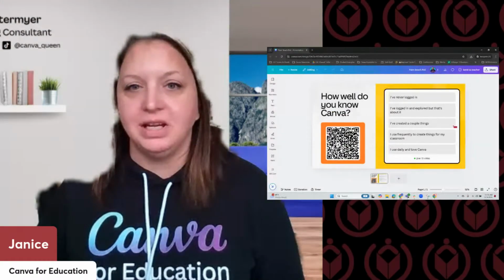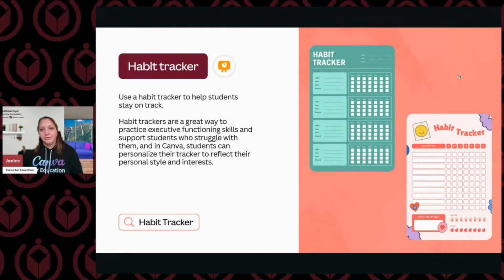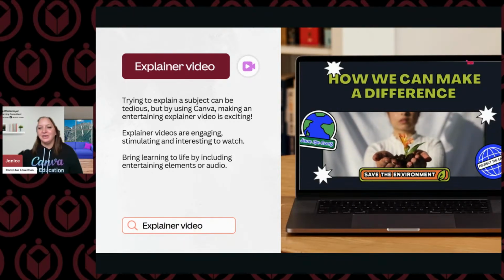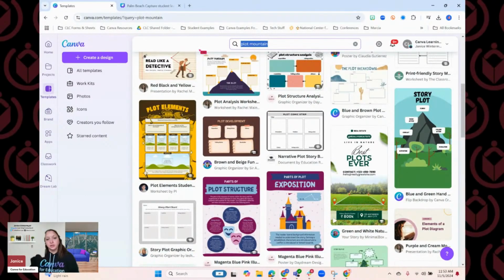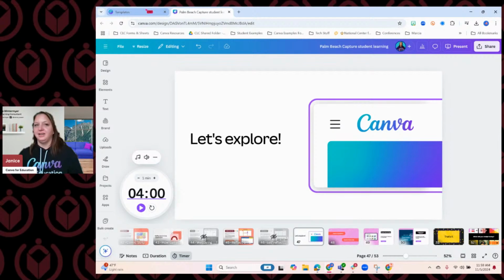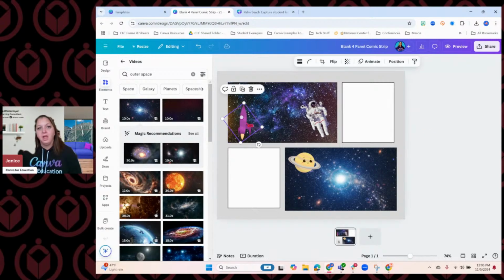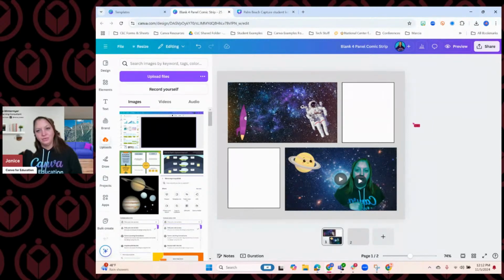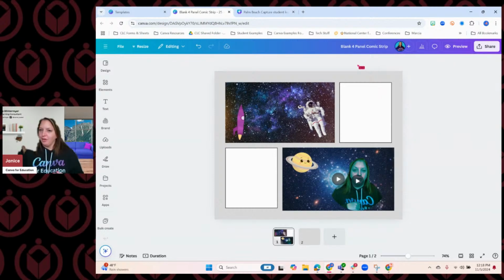Canva for Student Use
Canva is now available and approved for student use!  This training will guide participants through ways students can use Canva to demonstrate their learning and understanding. Participants will brainstorm how Canva can support student goal setting, planning, and showcasing student knowledge. The workshop will also explore how to capture student reflections of the learning process in Canva.

*You must be signed into YouTube with your District account in the top right corner in order to view the training.

Never miss any of our events.  Sign up for our mailing list by visiting

Additional information can be found on the calendar on the main page of our website located